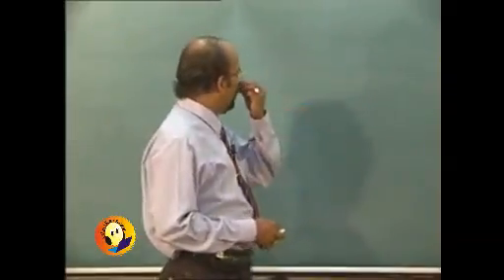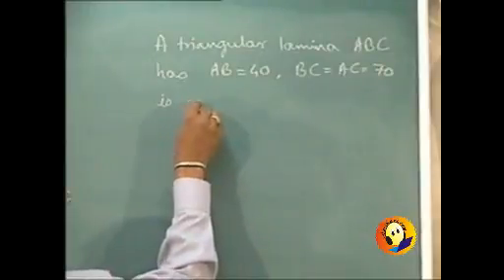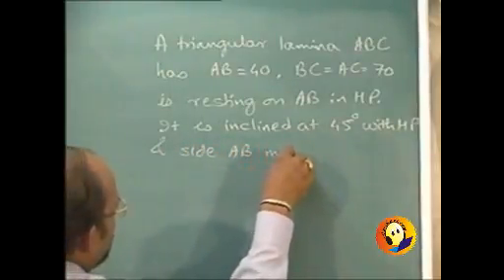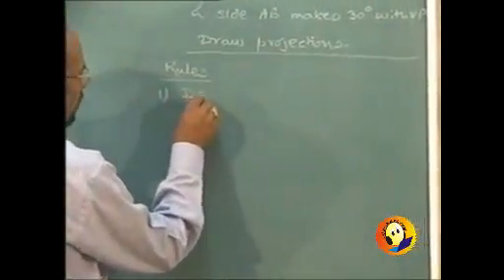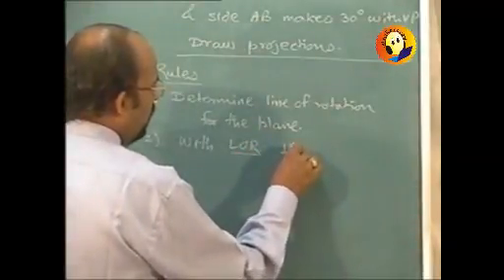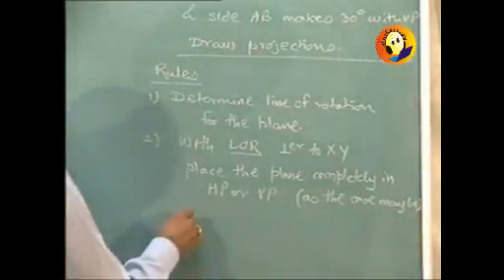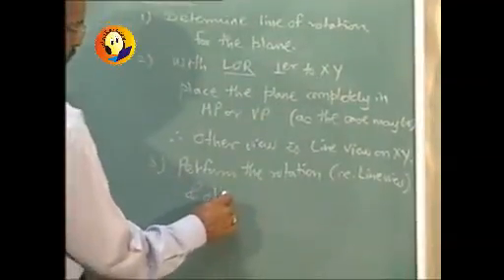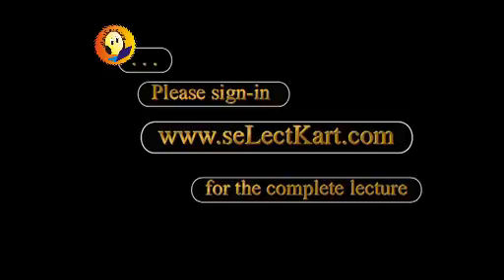Projection of Planes 3